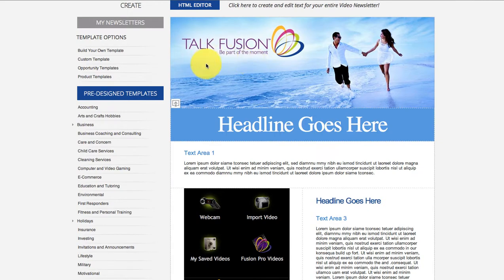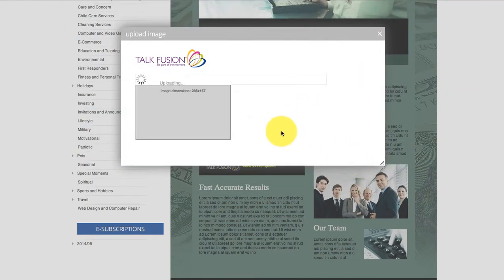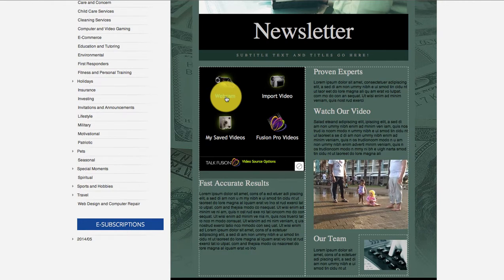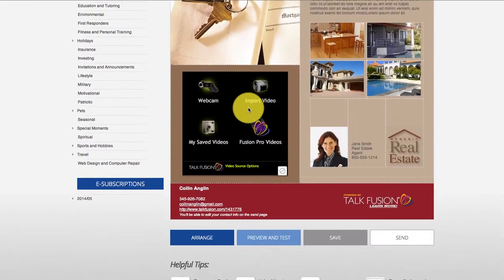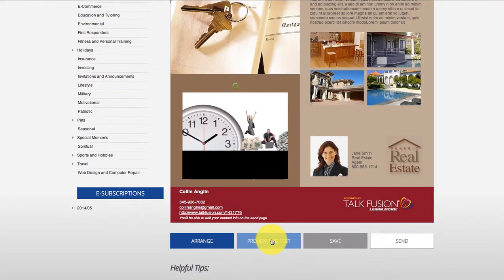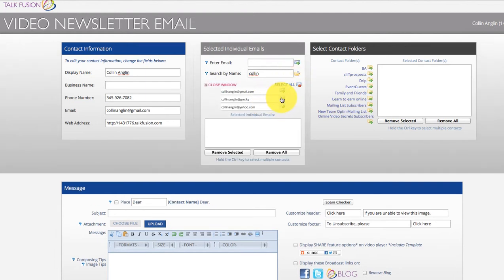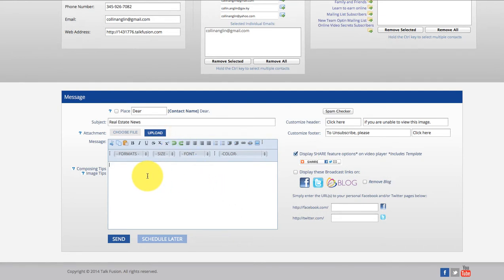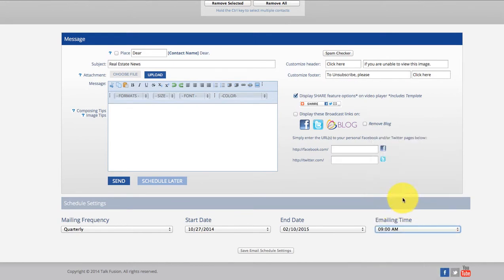Video Newsletter Tutorial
Tutorial on how to setup a video newsletter